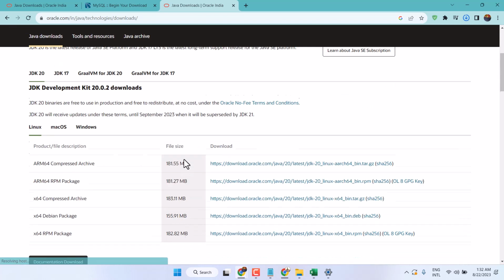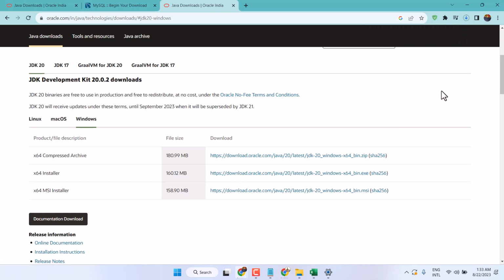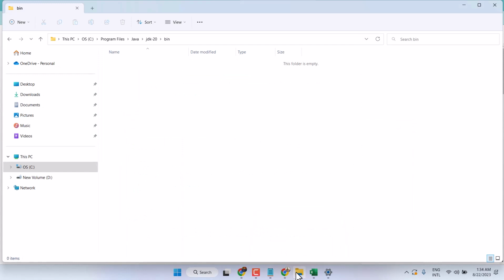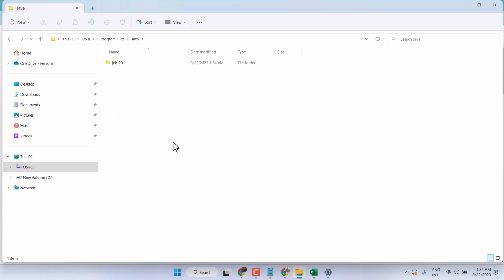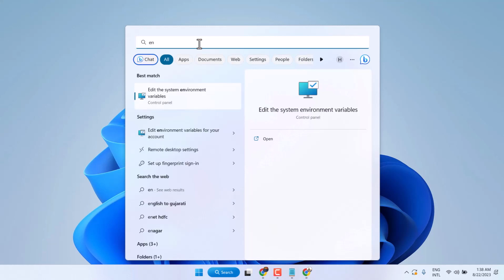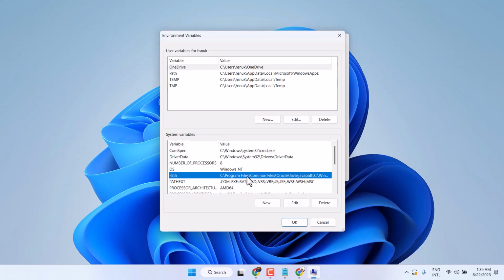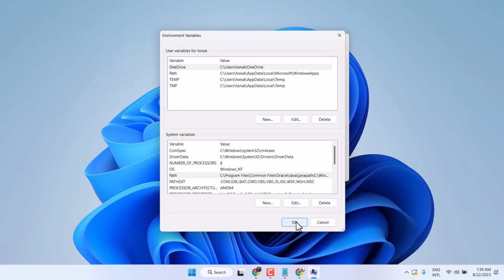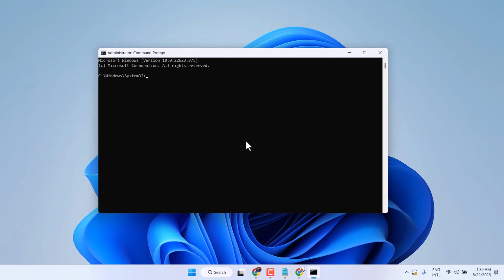How to Install Java JDK 20.0.2 on Windows 11 | Install & Run Java Program | Java 20 [2023]